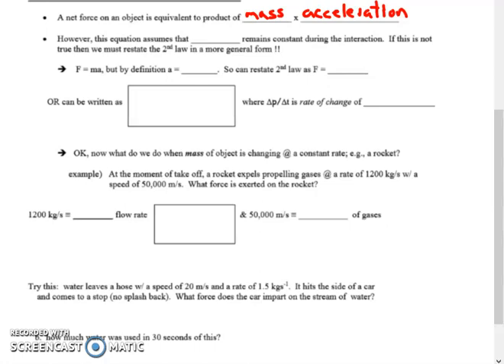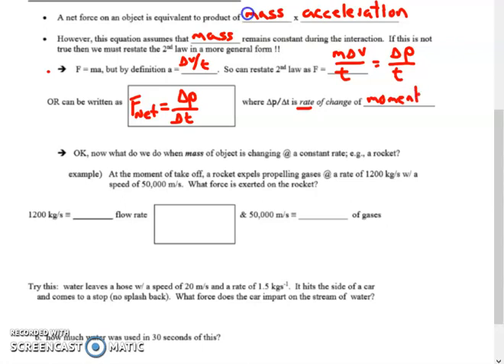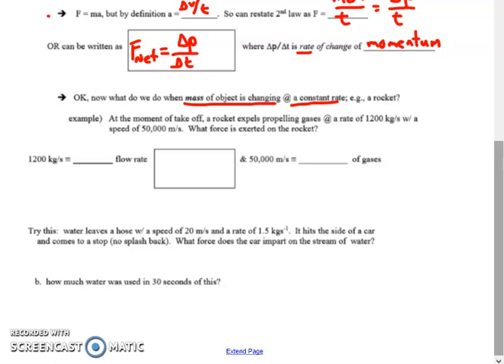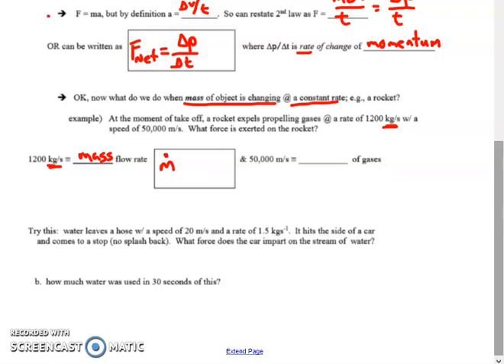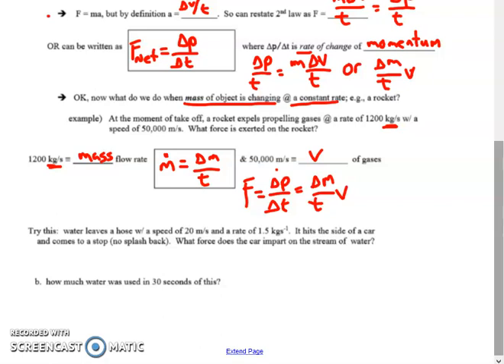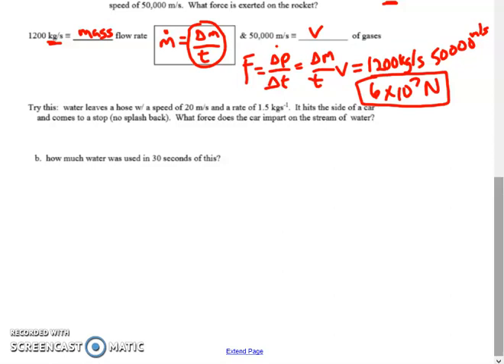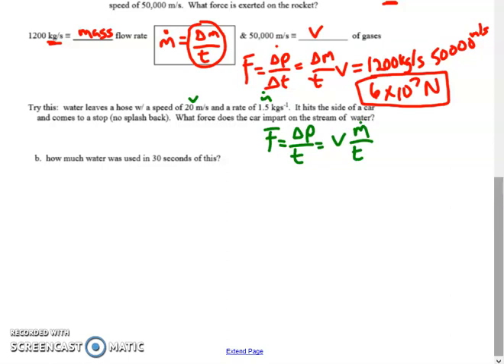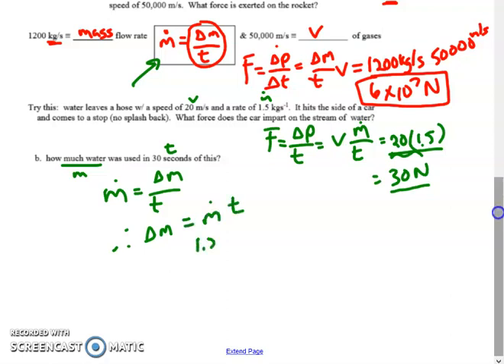mass flow rate